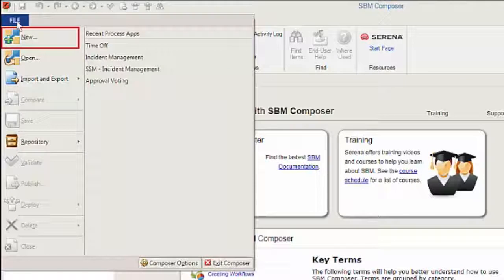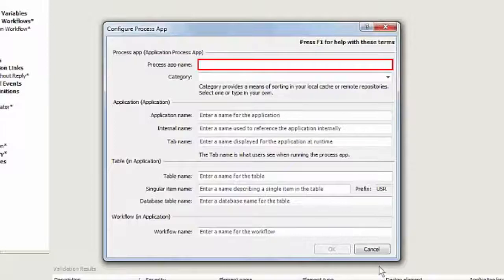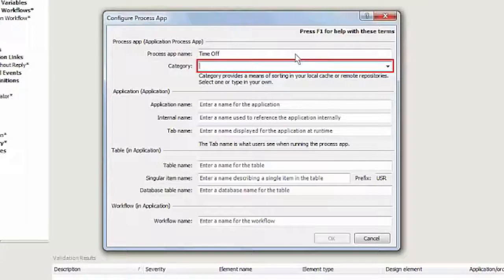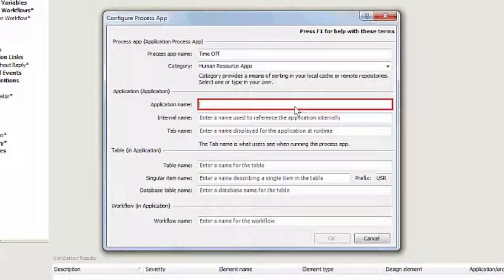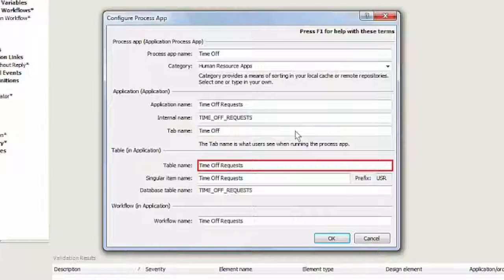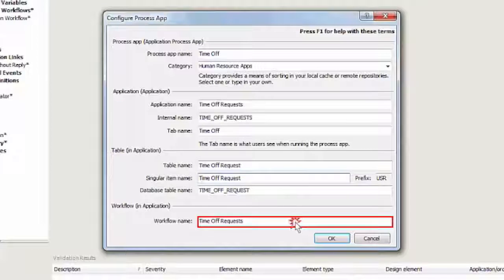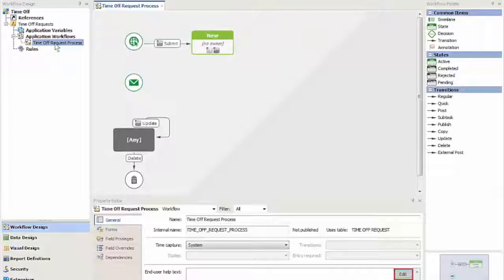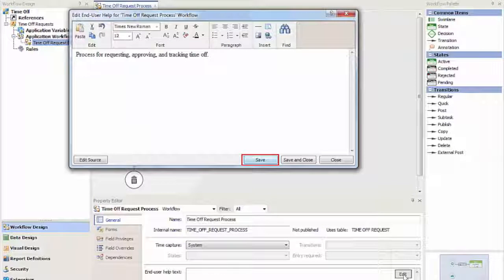SBM Getting Started pt.3 Creating a Process App